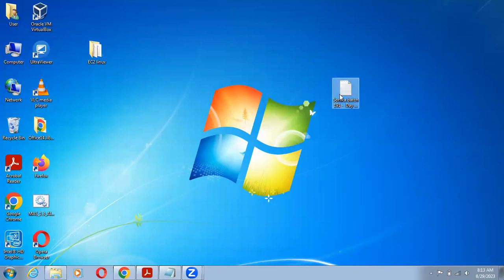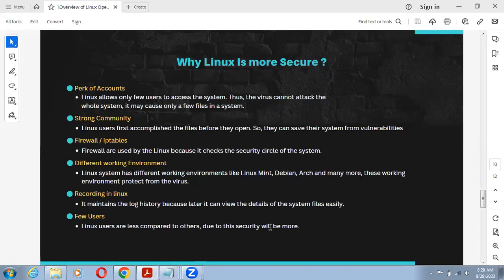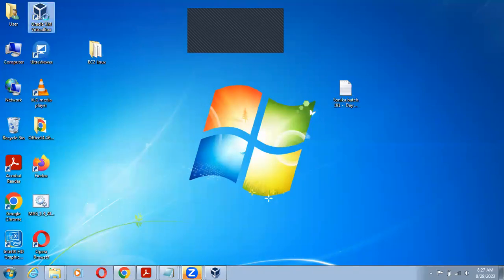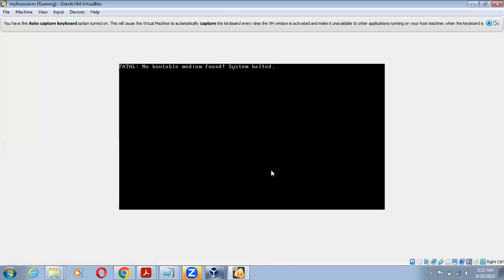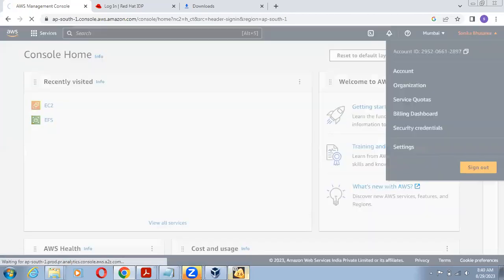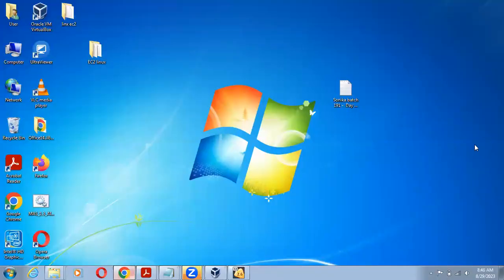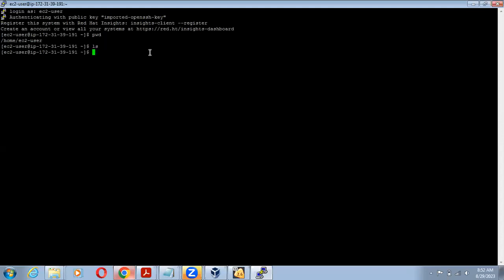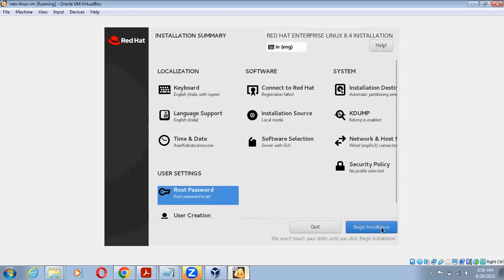Linux Administrator Day 2 Batch 191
Linux Administrator (RHCSA)- Day 2
Topic - Overview of Linux Operating System